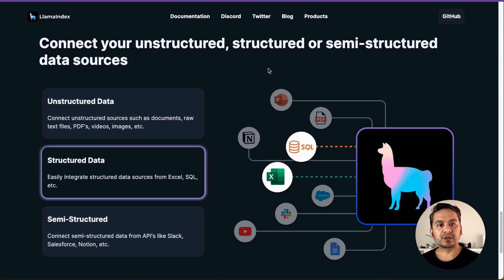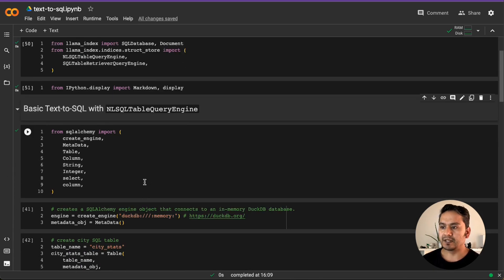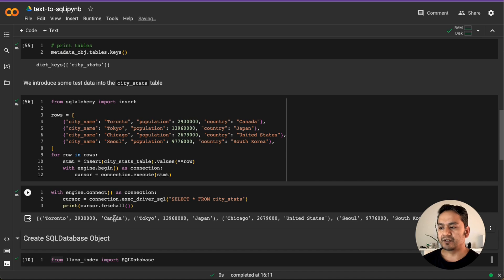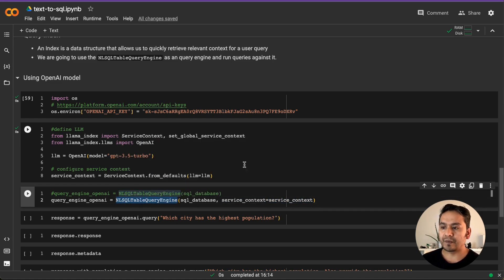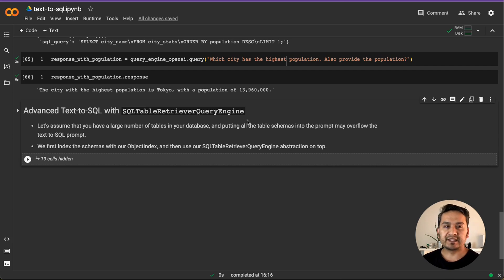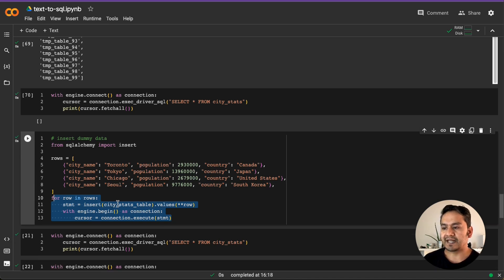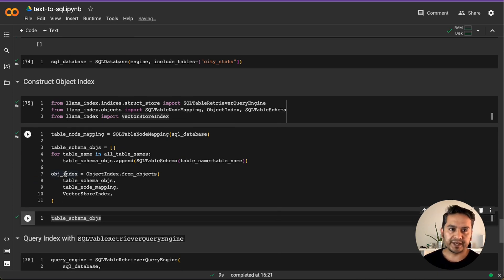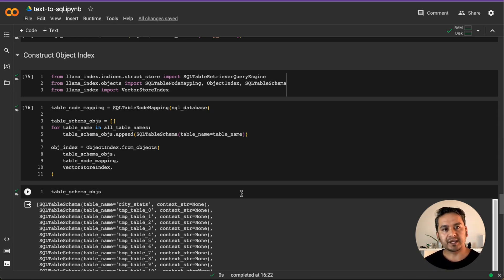🦙LlamaIndex | Text-To-SQL ( LlamaIndex + DuckDB)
LlamaIndex is a simple, flexible data framework for connecting
custom data sources to large language models. It provides the key tools to augment your LLM applications with data.

In this video, I will walk you through the process of text-to-SQL capabilities using different query engine of LlamaIndex and DuckDB.

Happy Learning 😎